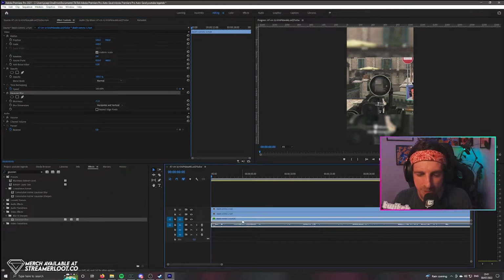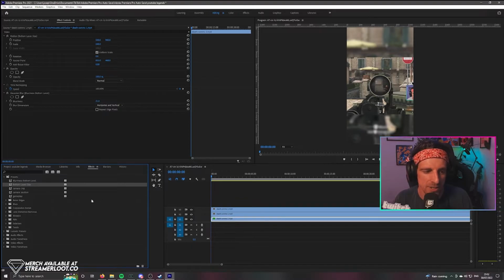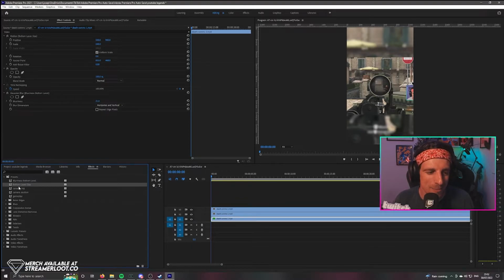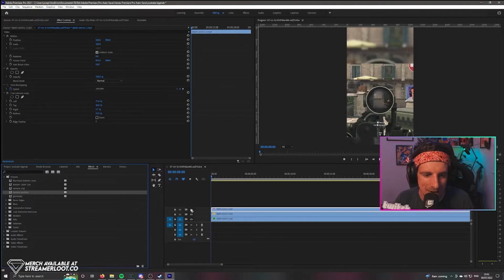Making TikTok or YouTube Short Videos in Adobe Premiere Pro - Saving Presets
This is a follow on video from my YouTube video on how to make TikTok or YouTube Shorts in Adobe Premiere Pro. Link for the first video is here - please follow that video before this step.

You can also catch me live on Twitch Monday, Thursday and Friday